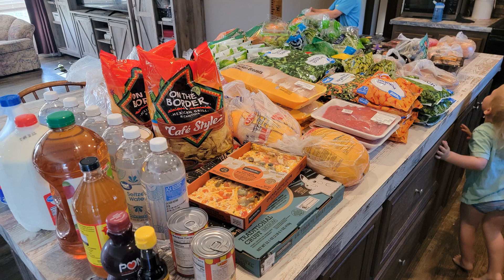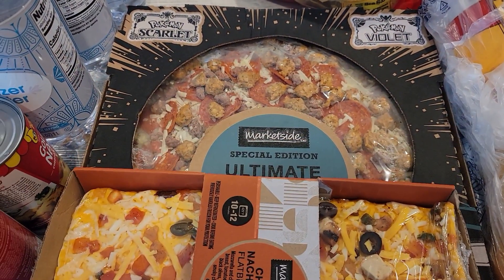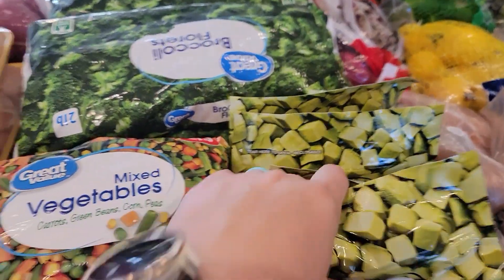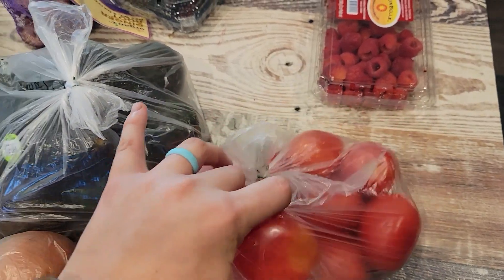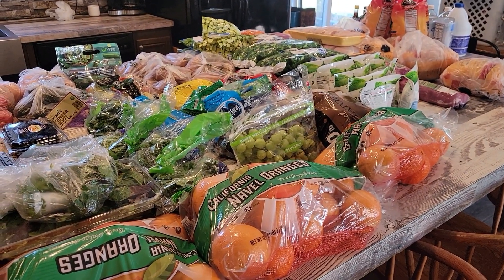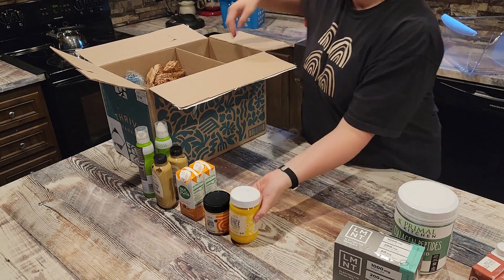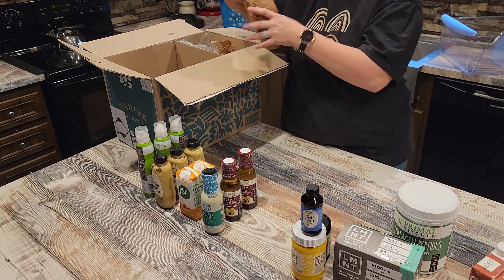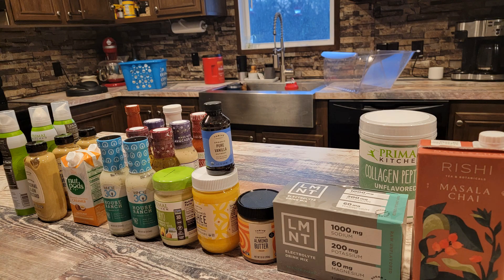HUGE GROCERY HAUL | WALMART & THRIVE MARKET | WHOLE 30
Hey Y'all! I went to the store in preparation for Whole30. I went to Walmart and placed an order at Thrive Market. Here is what I got.

*MUSIC*
Any Thing You Can Dream - The Whole Other